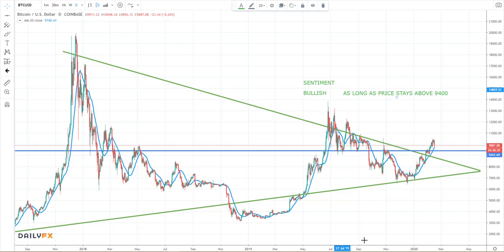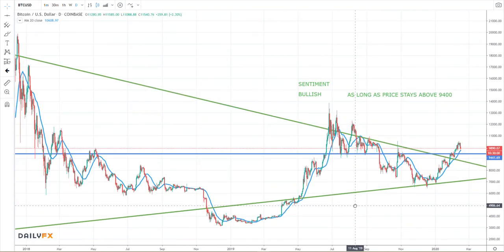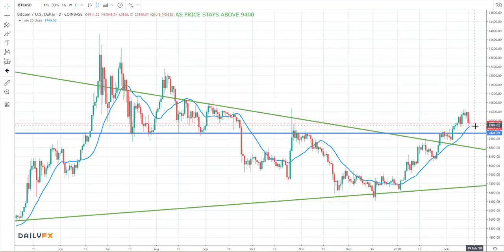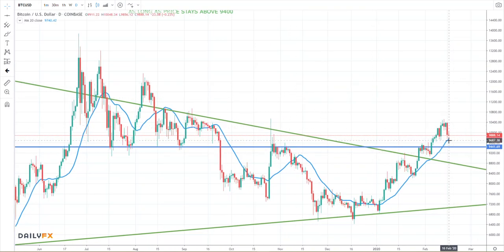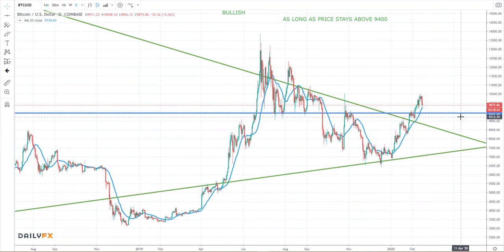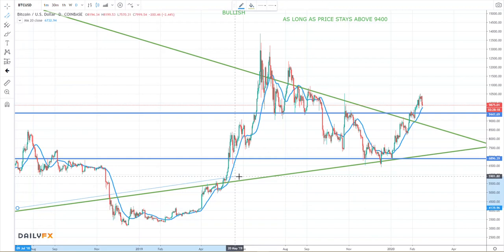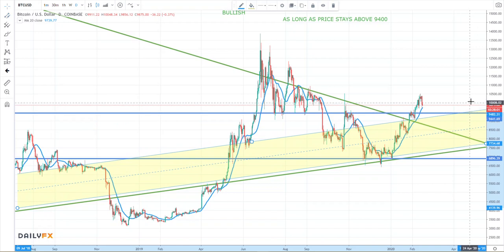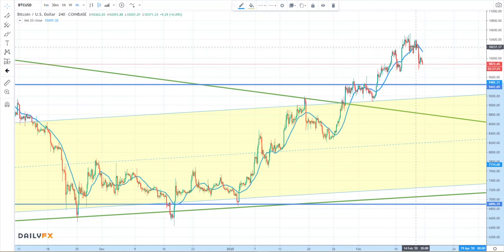Bitcoin Price Analysis - BTCUSD - Weekly Bitcoin Analysis Feb 16th 2020 - Practical Forex Trading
Weekly Bitcoin Trading signals, BTC/USD, candlestick analysis and trading strategies. Covered topics include pivot points, candlestick pattern analysis, estimated price action and support & resistance for the BTC/USD currency pair. Forex trading is a high risk venture and should be approached with diligence and realization of possible fund loss.